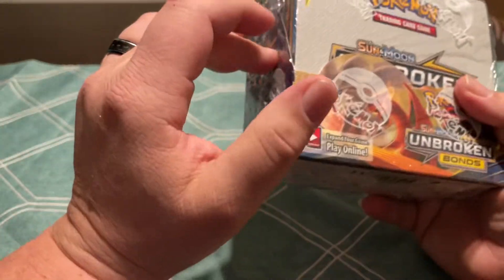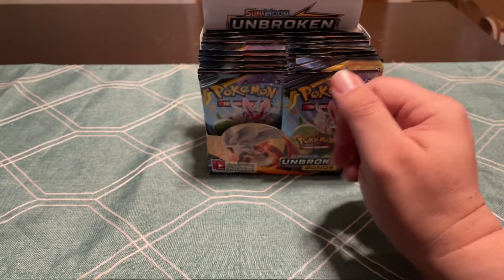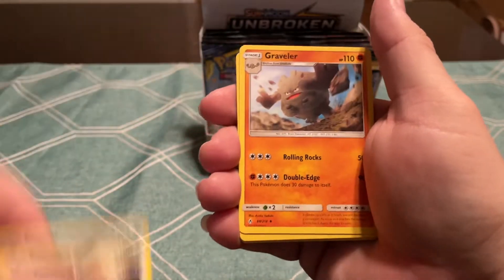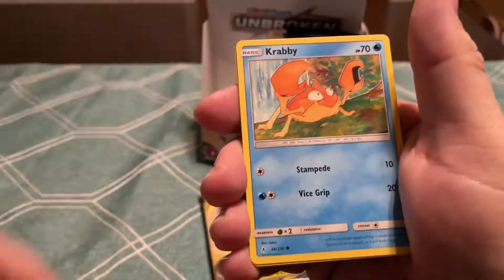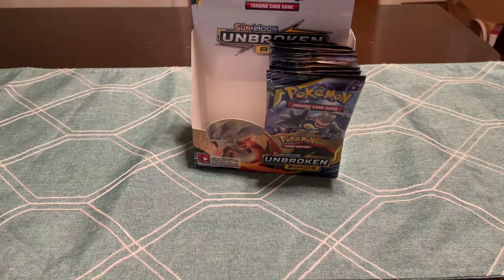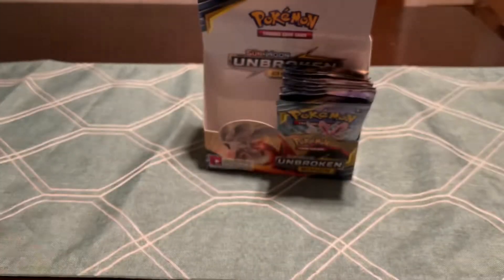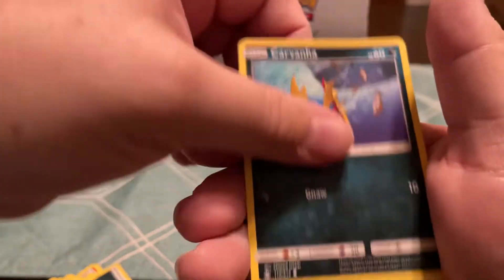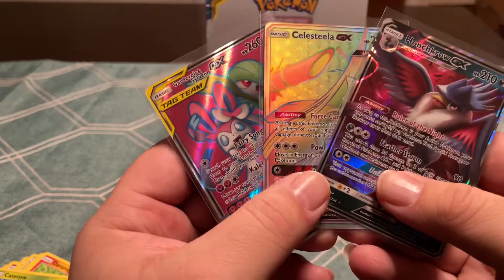Pokémon UnBroken Bonds Booster Box Opening